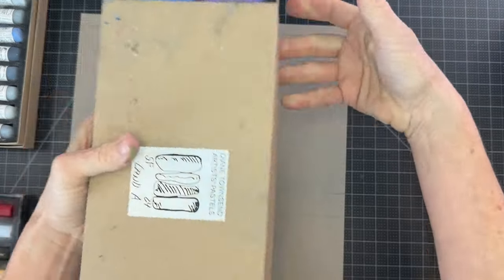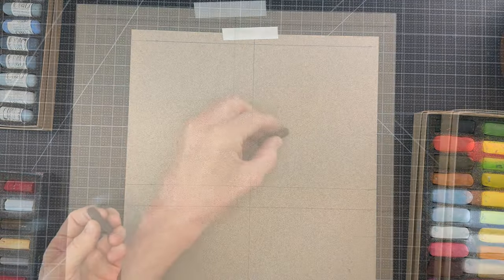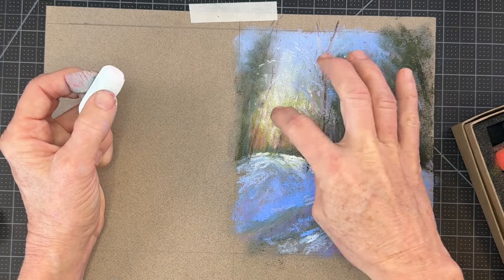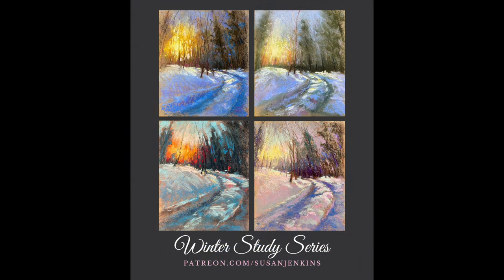How to Paint an Easy Winter Landscape with Only 1 Set of Pastels - Beginner Friendly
🎨✨ Hello Artists!! Join me in a journey through winter wonderlands as I kick off a series of four painting tutorials that prove you can create stunning scenes with just one small set of pastels. 🌨️🌲

The small set that I used for this painting is the Diane Townsend Landscape A Set.

This tutorial is tailor-made for beginners, showcasing the simplicity and effectiveness of working with a minimal set of pastels.

I hope you enjoy this painting demonstration to some lovely Christmas music. The full tutorial with slower speeds and my commentary is over on my Patreon page, but I wanted to share why I am so excited about this here on the Monet Cafe channel.

✨ Products in This Lesson:
Canson MiTientes Unsanded Pastel Paper / Gray Tone Pad / 12" x 16"